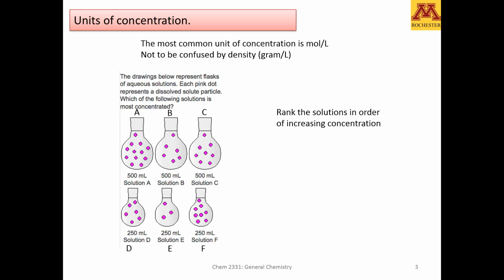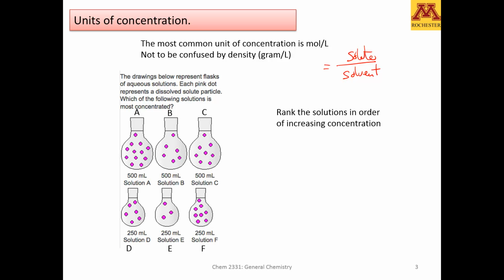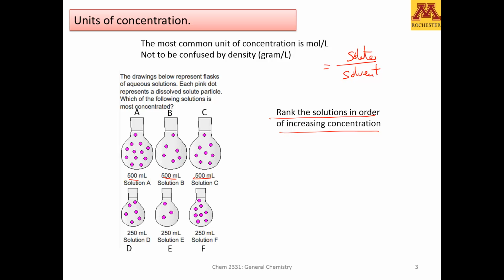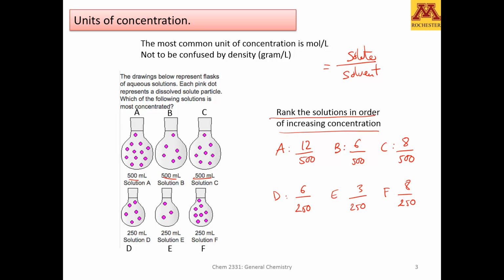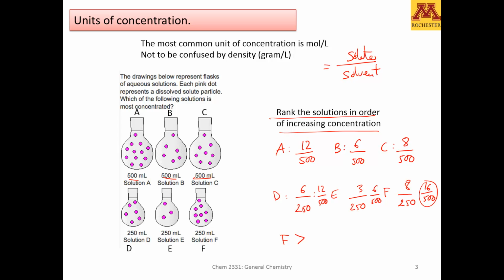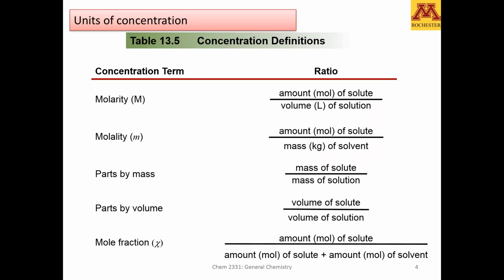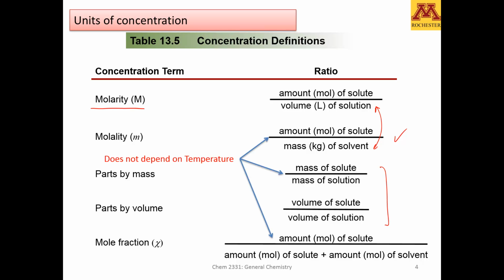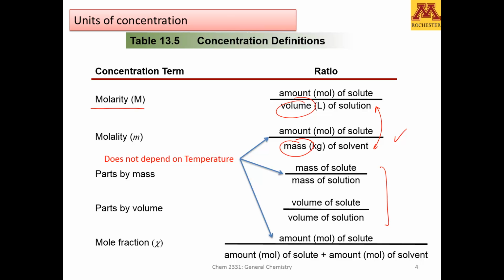GenChem1: M11-D2 Introduction to concentration